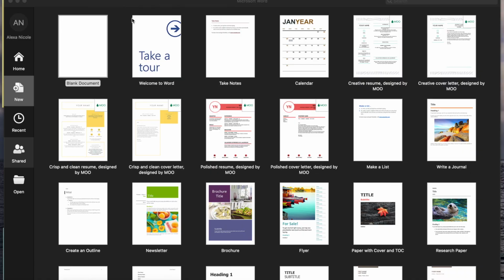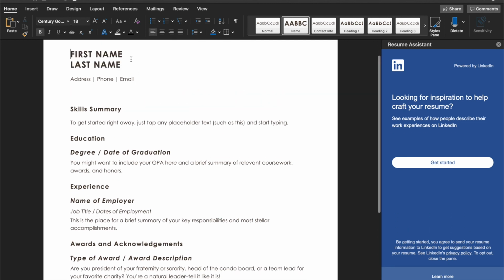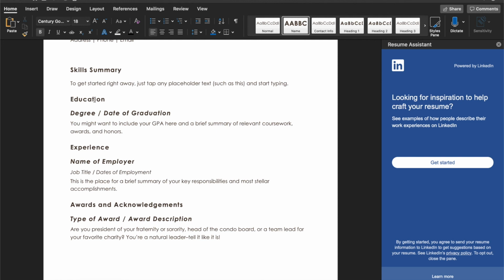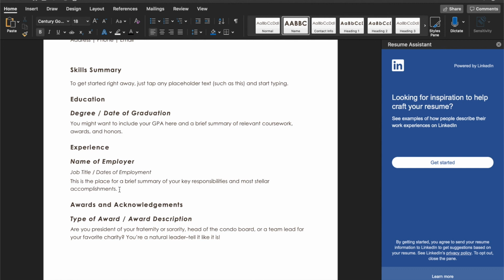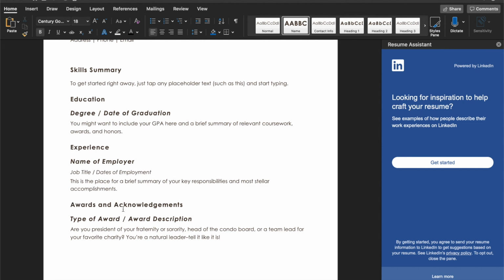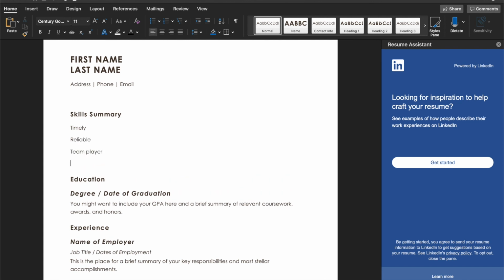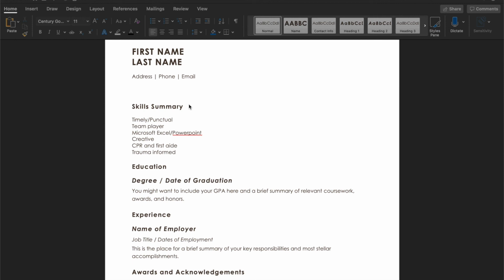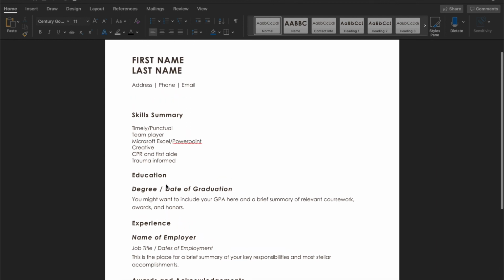Job Exploration: Building a Resume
In this video we discuss how to navigate Microsoft Word for resume templates. We also discuss the important contents of a resume and where they are located.